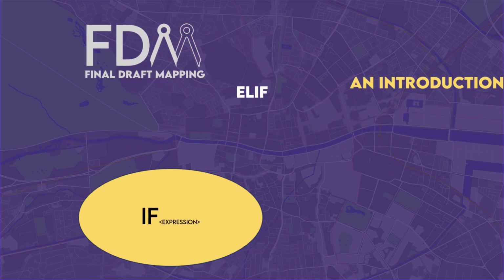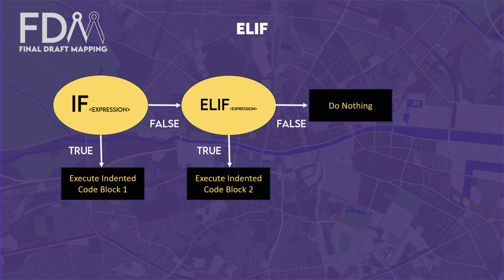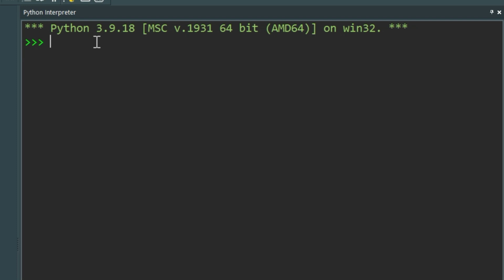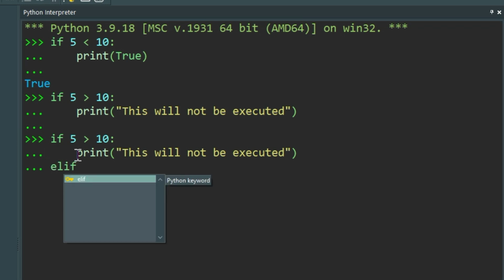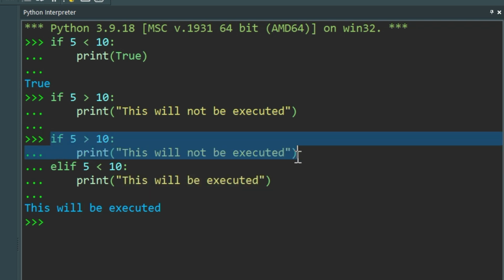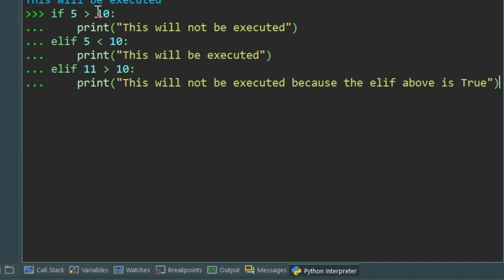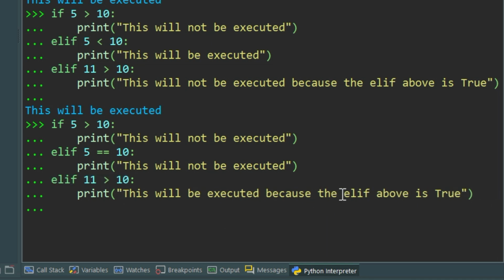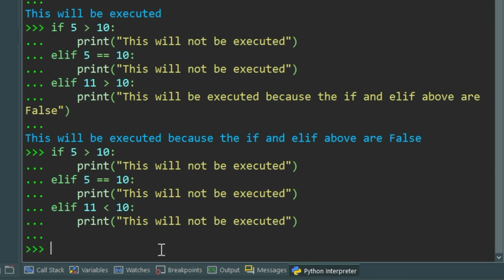0902 Flow: elif Statement from An Introduction to Python Programming with a GIS Focus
The elif keyword in Python is used in conjunction with the if statement to evaluate additional conditions after the initial if condition is found to be false.

if condition1:
    # Code block to execute if condition1 is true
elif condition2:
    # Code block to execute if condition1 is false and condition2 is true
elif condition3:
    # Code block to execute if both condition1 and condition2 are false and condition3 is true

You can have multiple elif blocks after the initial if statement to check for additional conditions. Each elif statement is evaluated sequentially, and if its condition is true, the corresponding code block is executed, and subsequent elif and else blocks (which we will see next lesson) are skipped. The order of elif blocks matters. If multiple conditions can be true, the first matching condition encountered will trigger the execution of its associated code block.

Understanding how to use the elif keyword effectively allows for more concise and structured code, especially when dealing with complex decision-making scenarios involving multiple conditions.